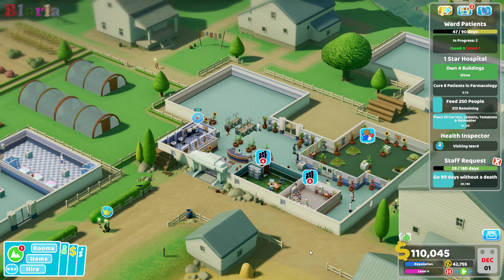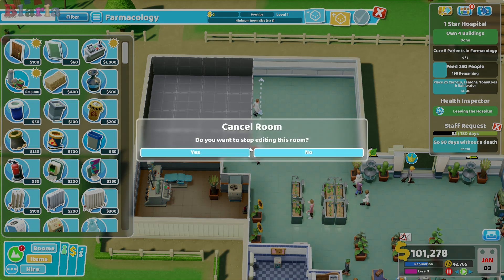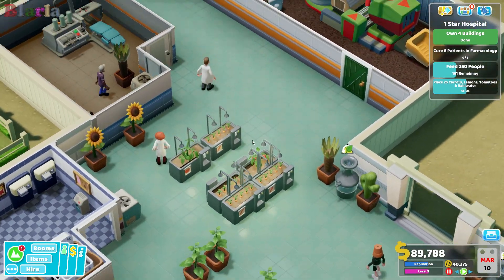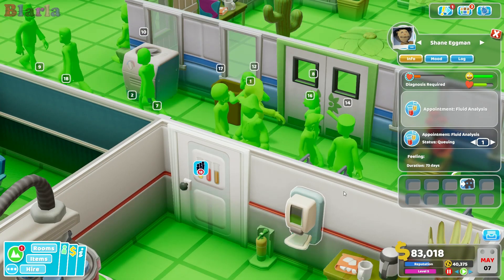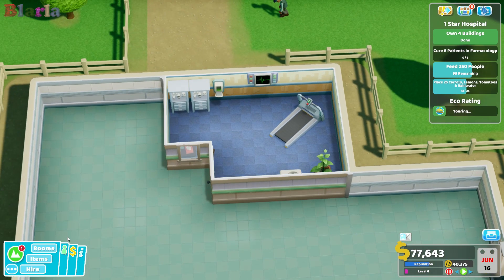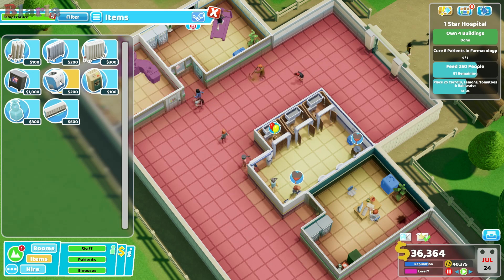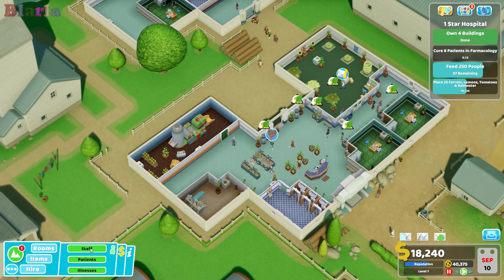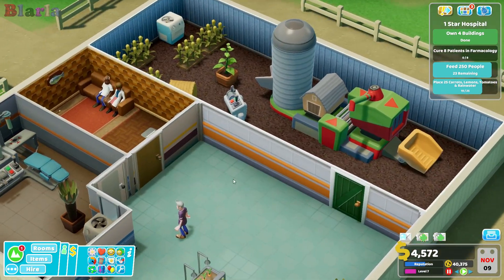🚑🌲 Two Point Hospital #282 - Too Many Doctors (New Oldpoint)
It's possible that Blarla might be suffering from a strain of Foot-in-Mouth illness, as her judgement gland seems out of sorts as profit margin tanks, in today's @2pointhospital.

✉️ B-MAIL
Blarla
PORTSMOUTH
PO1 9UB